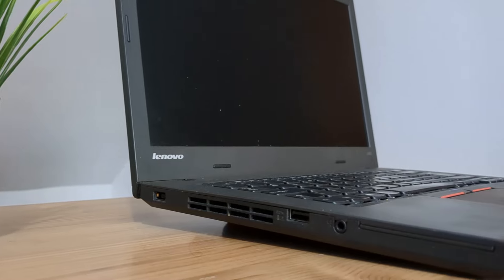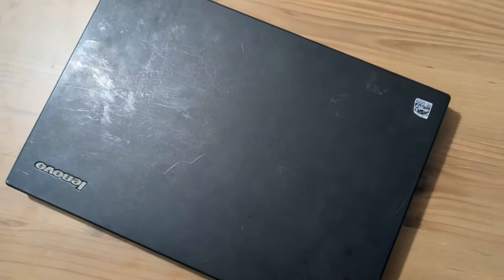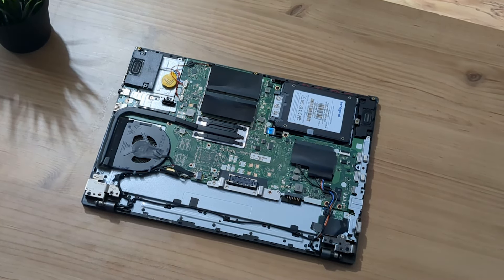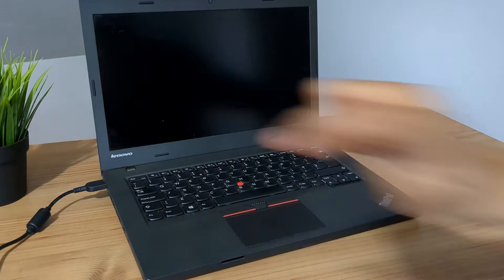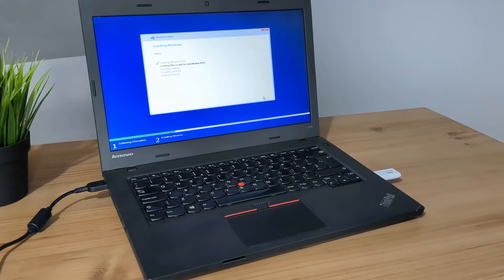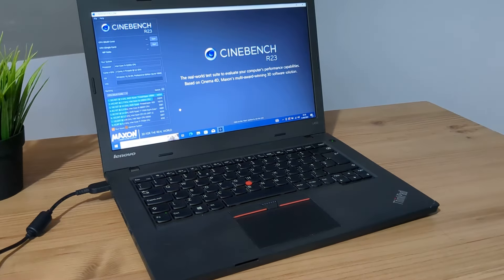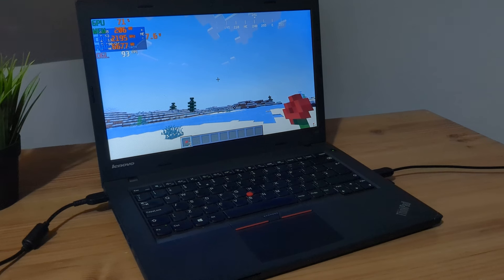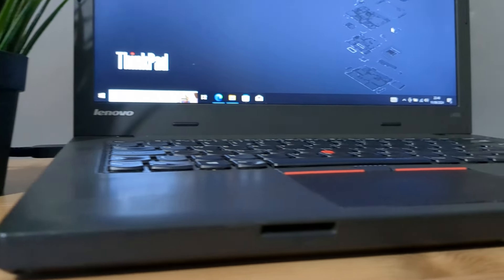The $35 BUDGET ThinkPad from 2014, did Lenovo take an L?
Hey everyone, welcome back to another video. Today we explore the budget segment of ThinkPads with this, A ThinkPad L450 released way back in 2014.  Will a 10 year old ThinkPad live to tell the tale, and is it usable? Well, stick around to find out.

Don't forget to turn on the bell for future videos.. I've got many more to come.

CHAPTERS:

00:00 - Intro
00:21 - The ThinkPad L450
01:27 - Unboxing
02:12 - Overview
02:59 - Upgrades
05:40 - Boot
07:47 - Windows
09:05 - Cinebench R23
10:16 - Heaven Benchmark
11:12 - Minecraft
12:00 - General Usability
12:55 - Outro